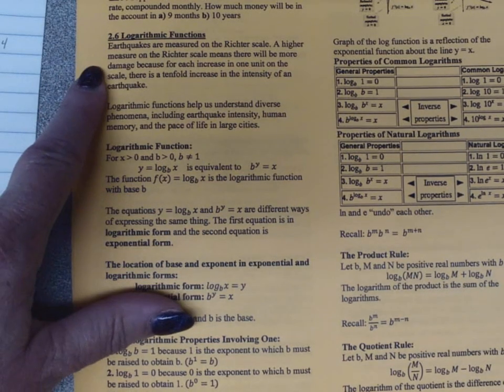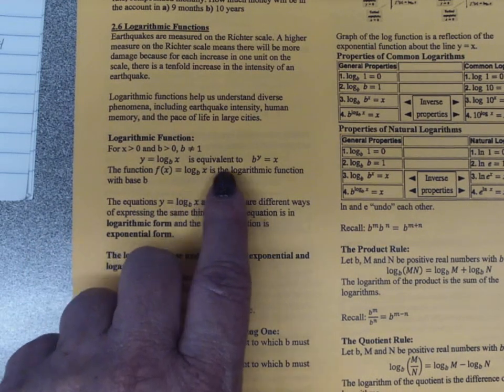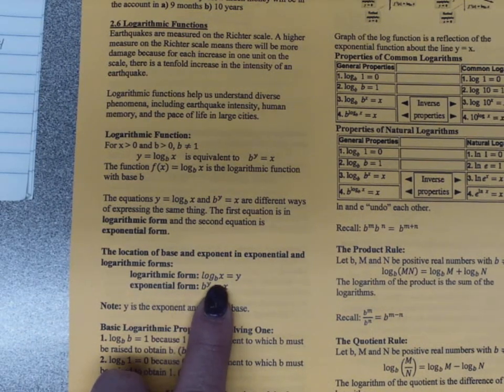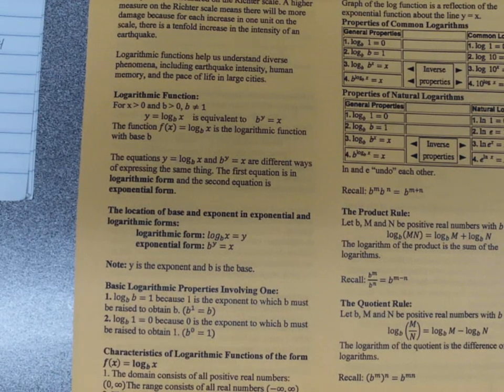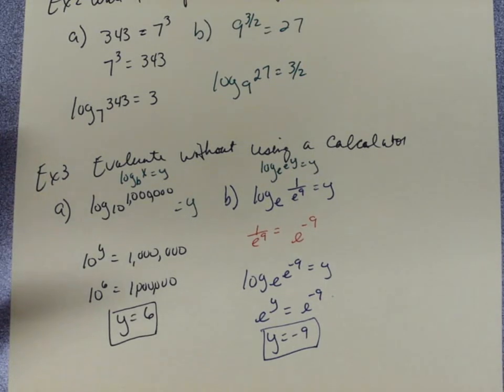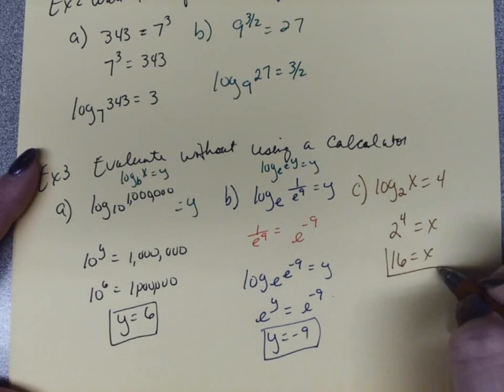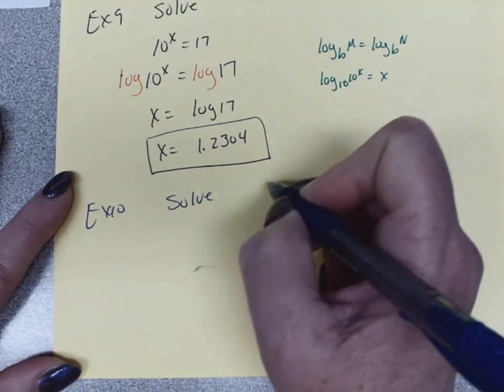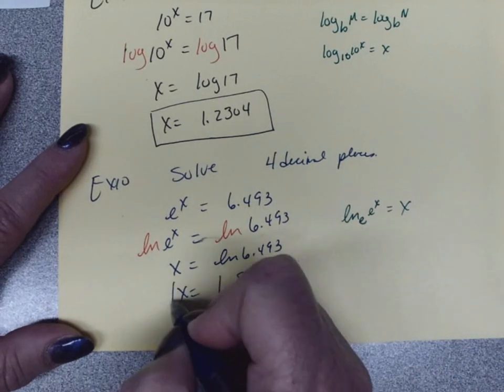Logarithmic Functions 2.6